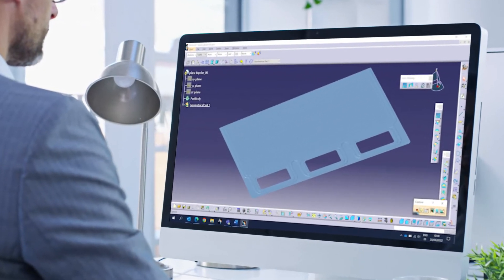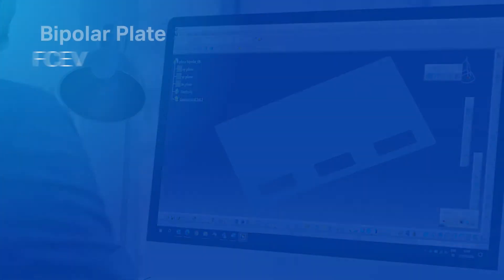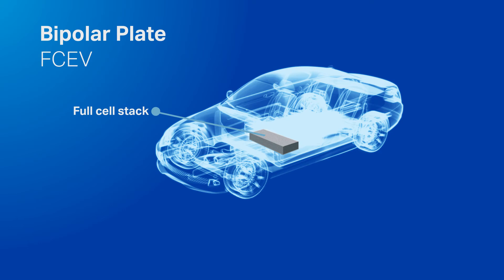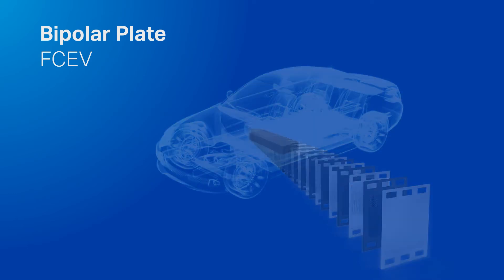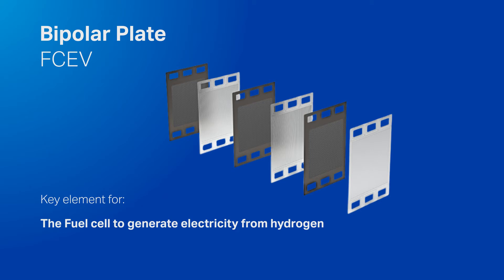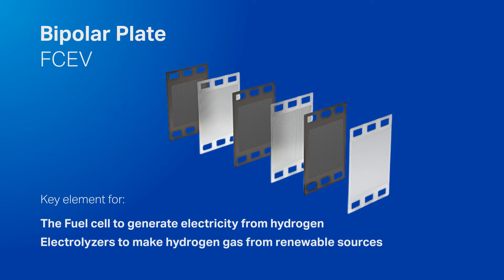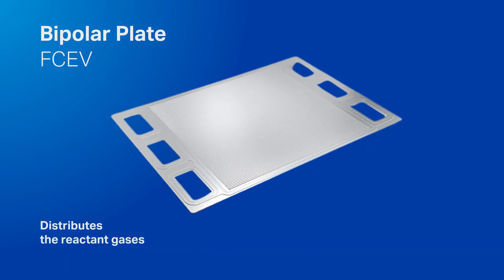e-Mobility FCEV products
FCEV Bipolar Plates